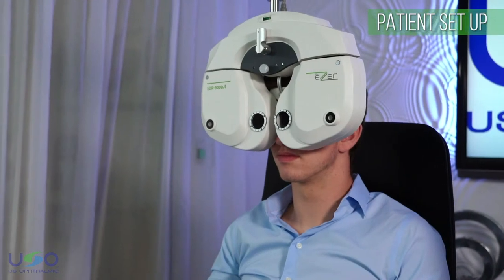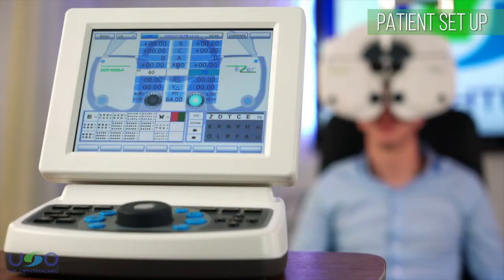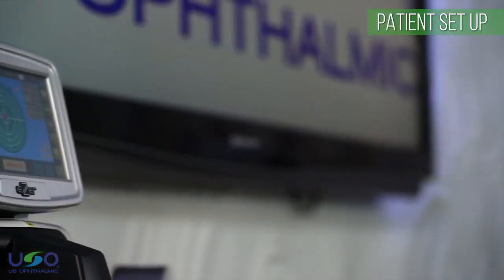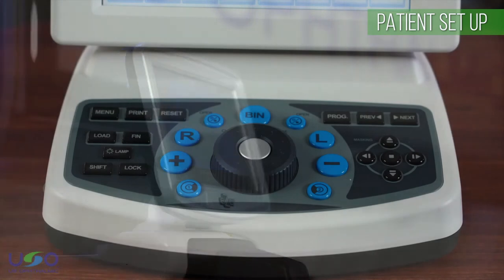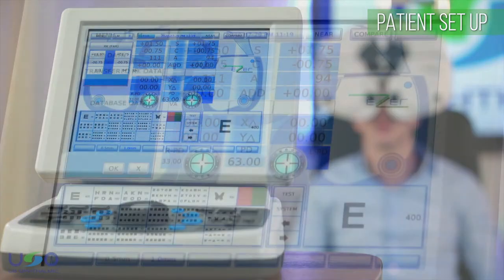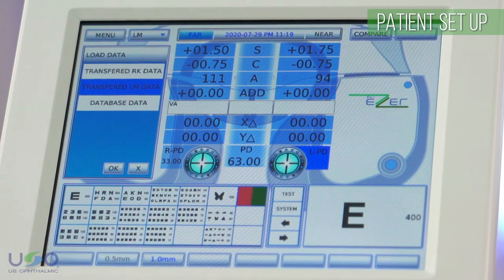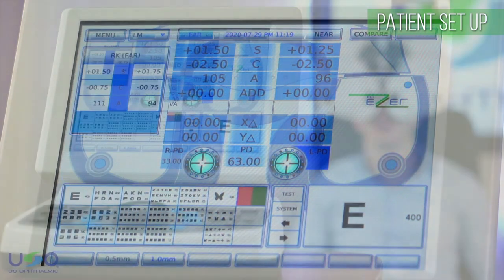Digital Refractor EDR 9000: Patient Set Up - US Ophthalmic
Ezer EDR-9000 Digital Refractor features a high-resolution touch-screen LCD providing optometrist functionality, convenience, and fast measurements.
Ezer's recently re-engineered EDR-9000 digital refractor offers more features than you thought were possible—all in one incredible package designed to network with a complete digital practice platform. You'll be amazed by the full range of built-in tests, routines and units. Better still, they're fully customizable. You're not the only one who will be impressed by the EDR-9000. Patients will see the difference too. The EDR-9000 allows you to directly experience and compare objective test results and subjective test result obtained from EDR-9000. You will truly achieve speed without sacrificing precision and personal touch. No detail was neglected in the development of the EDR-9000, right down to its quiet motors, quick reboot, and slim compact design that eliminates any potential tunnel vision effect that some patients perceive with deeper optical heads. With it's elegant keypad, 8" LCD touch panel with tilt and screen reversal, a built-in printer and more, you can't go wrong when selecting this high-end unit.